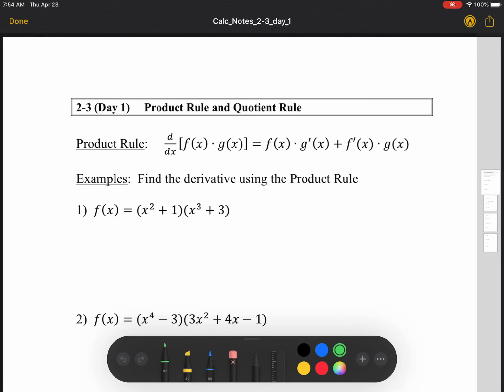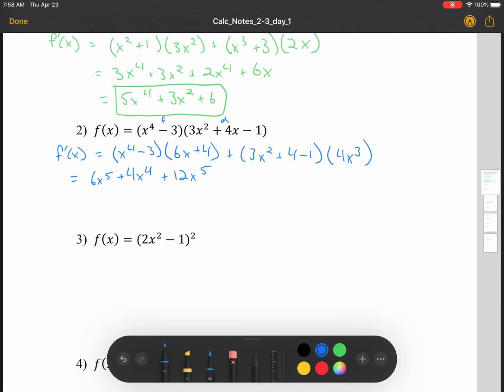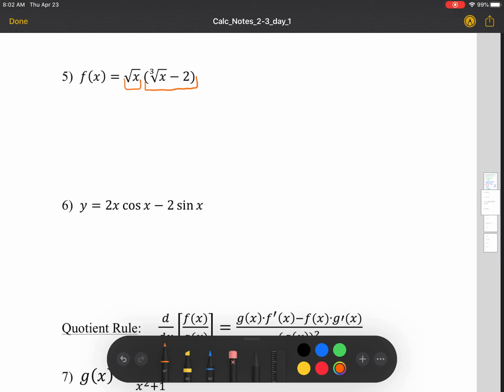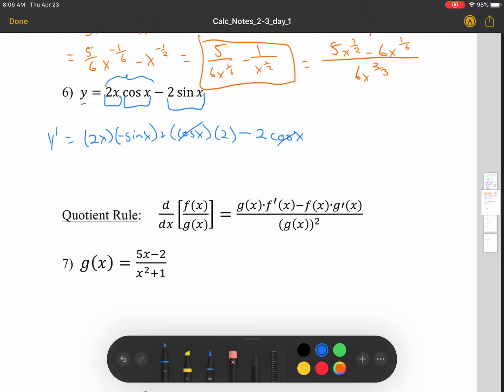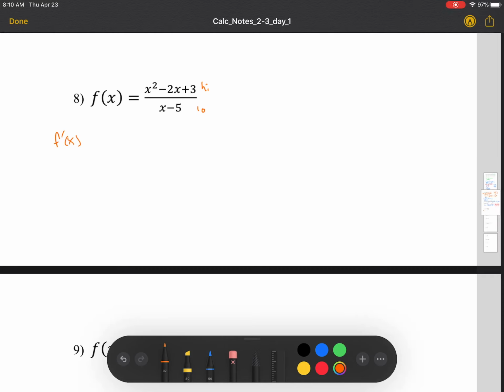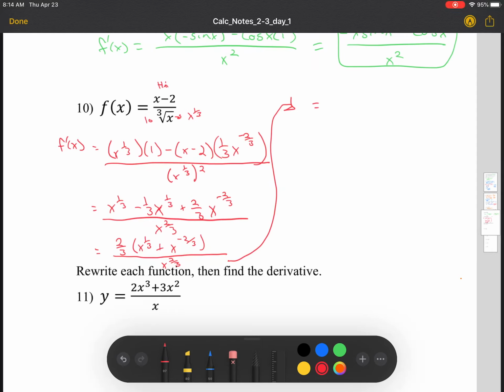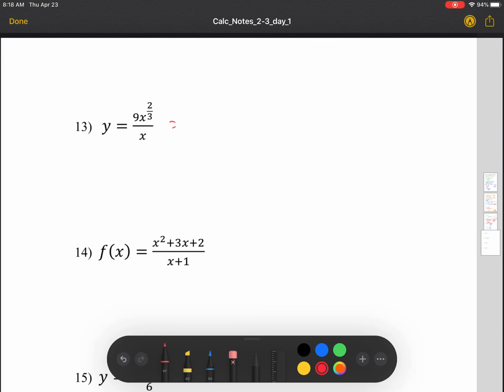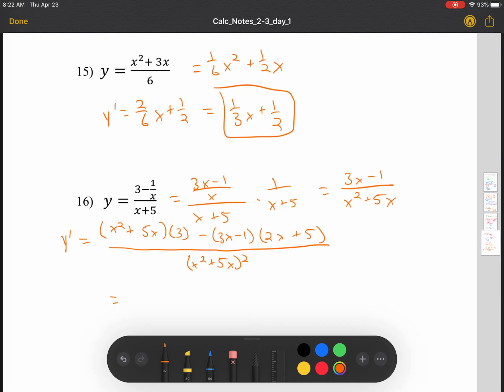2.3 Product Rule and Quotient Rule (Day 1)